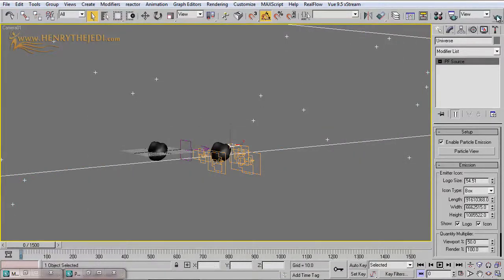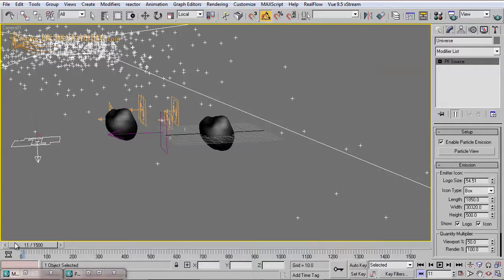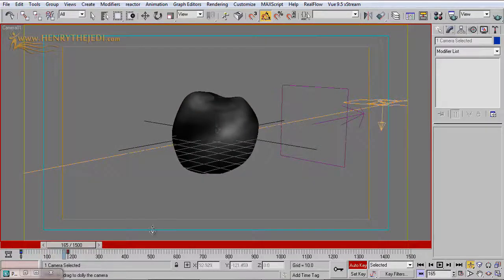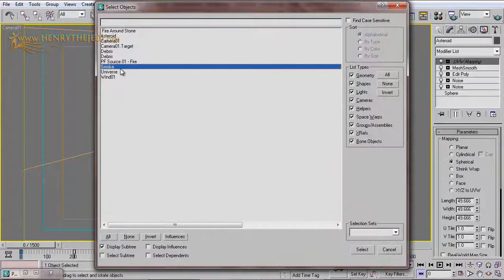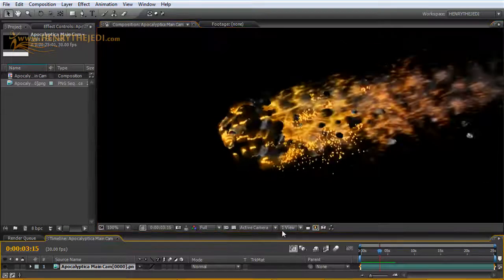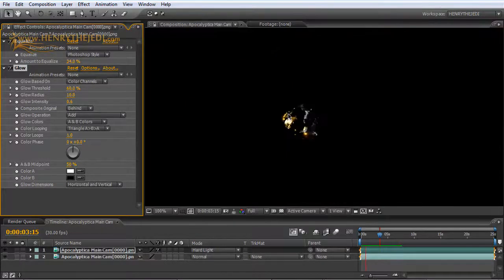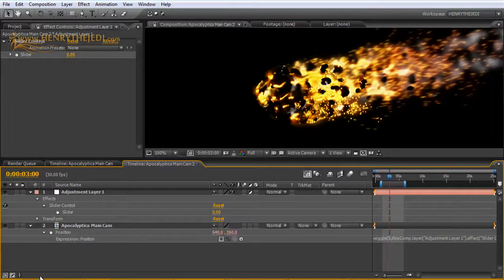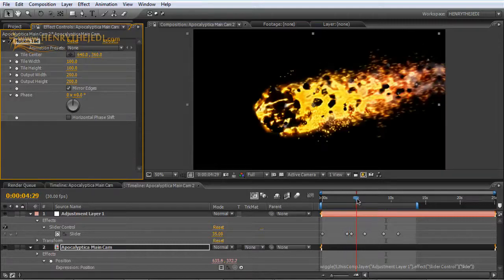Tutorial 64 - Apocalyptica - Asteroid Flying through Space in 3D Max Tutorial - Part 4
Video Tutorial on how to design and animate a scene of an asteroid flying through space in the galaxyusing Autodesk 3D Stufio Max

*Create and animate a scene of an asteroid flying through space in the galaxy
* Learn to create smoke/fire tendrils/debris